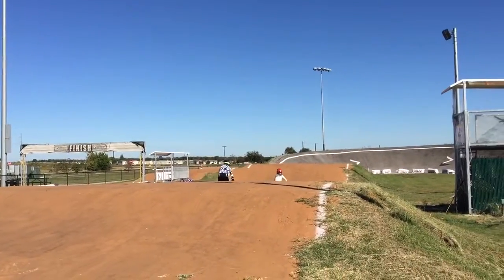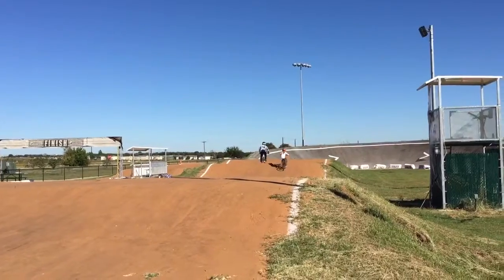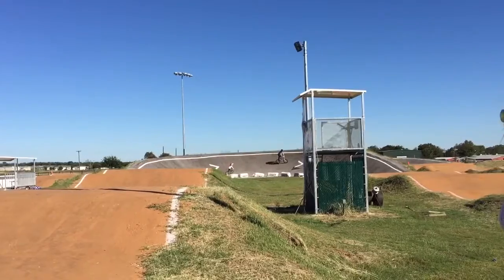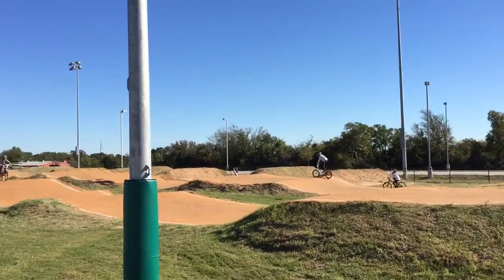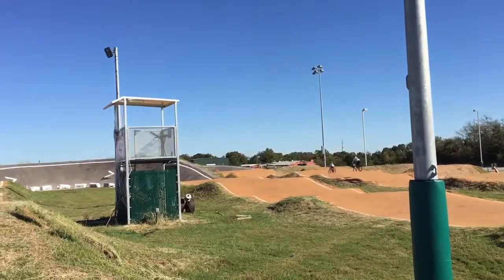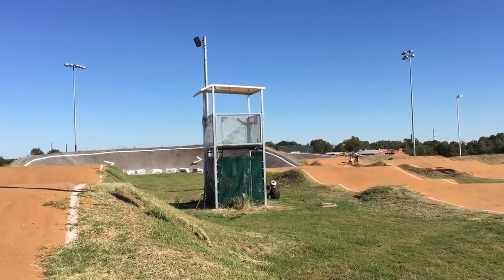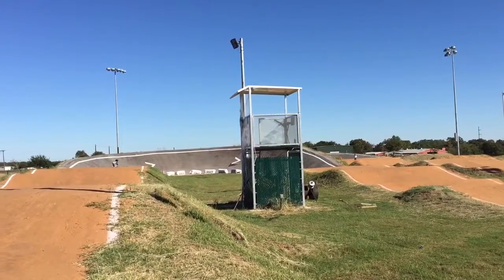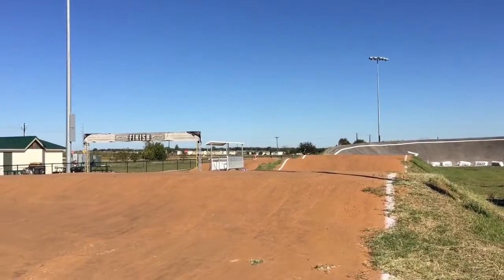Betty's 1st BMX Clinic